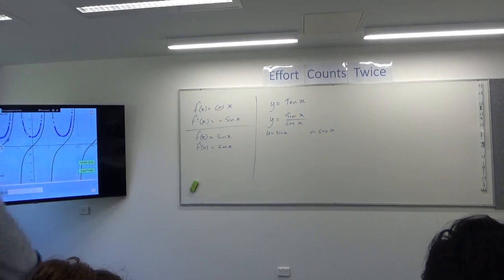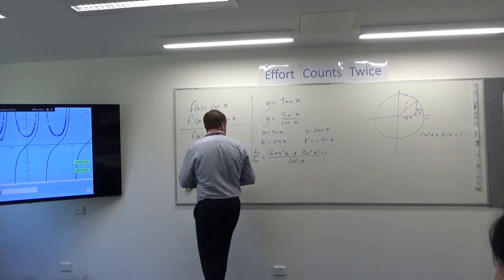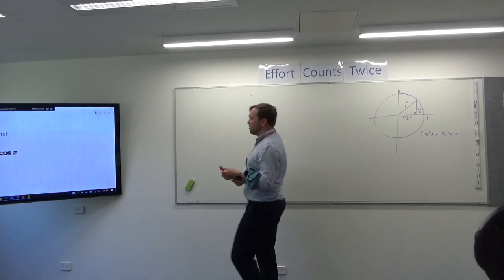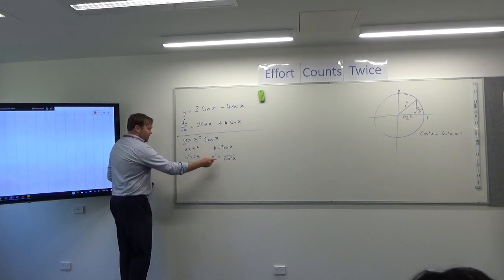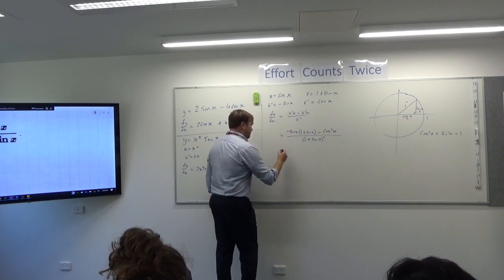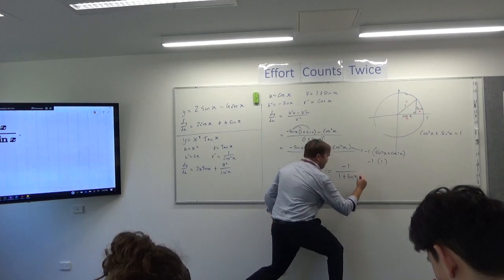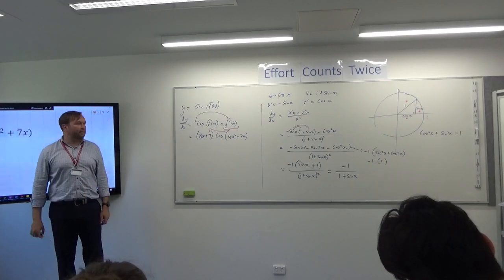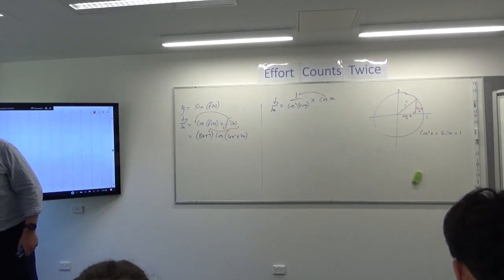Trig Derivative Notes